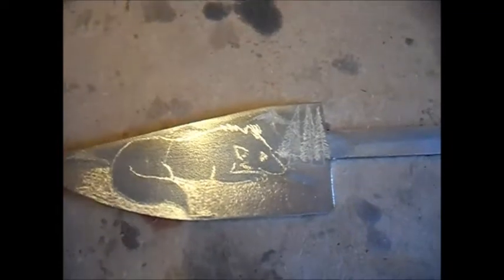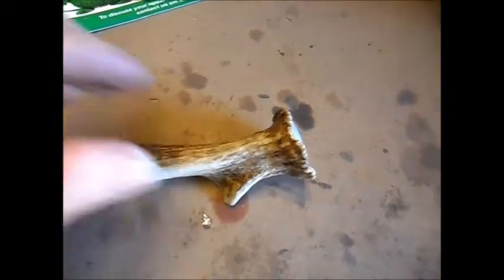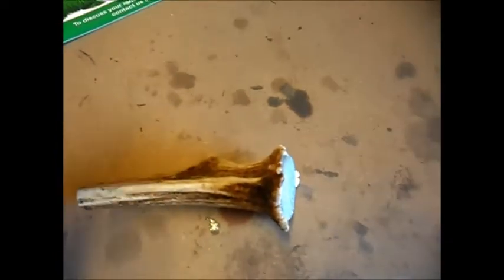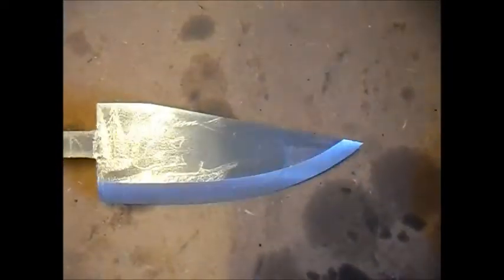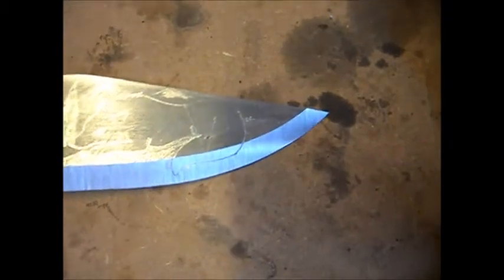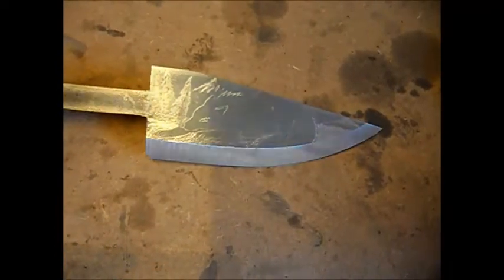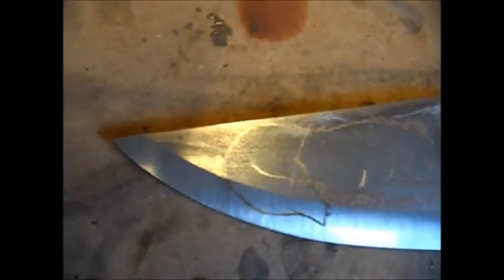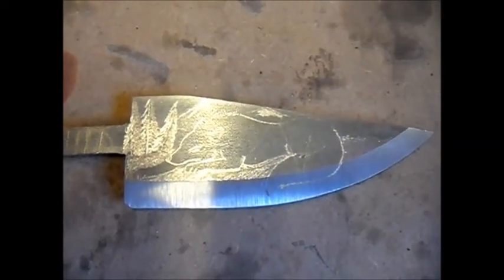ZPs SNEEK PEEK AT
SLEEPING WOLVES